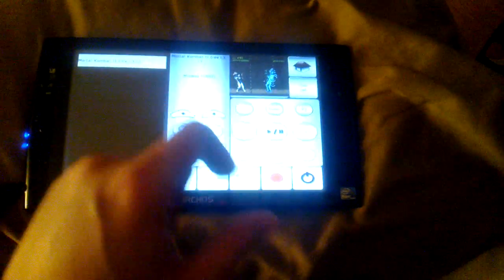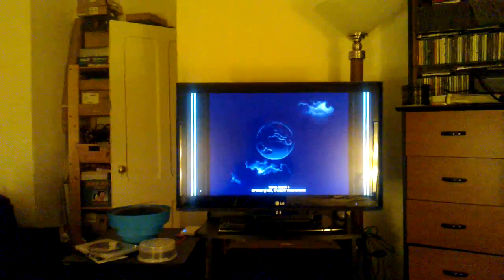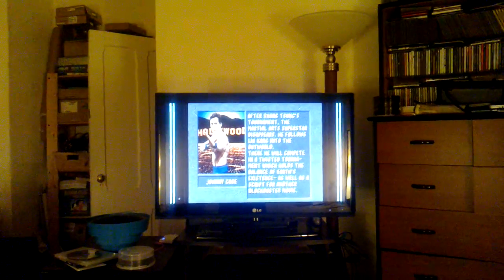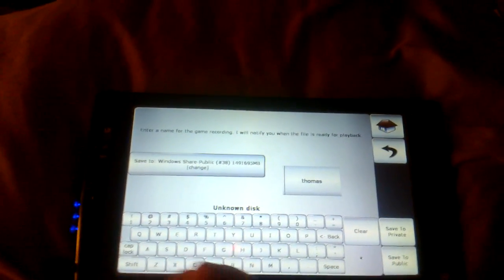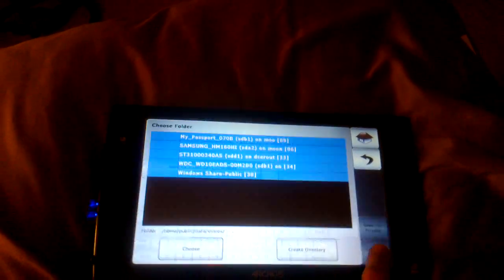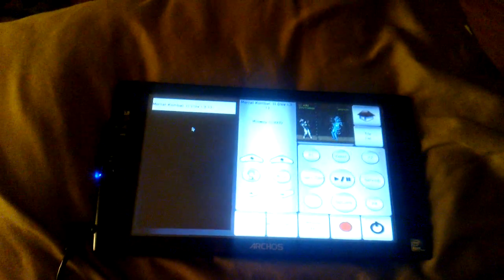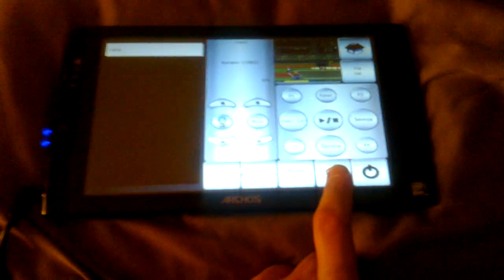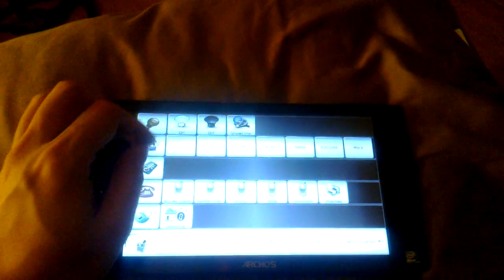LinuxMCE Game Player Recording functionality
Shown here is the upcoming ability to record video files of gameplay using Orbiter. enjoy.